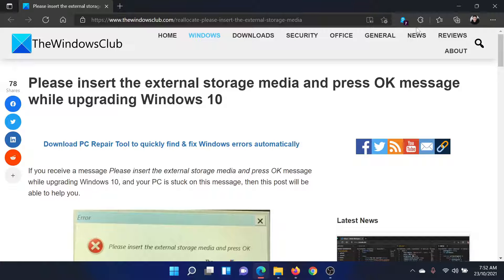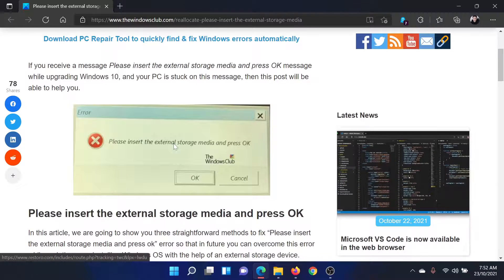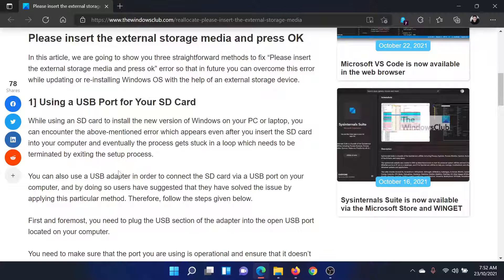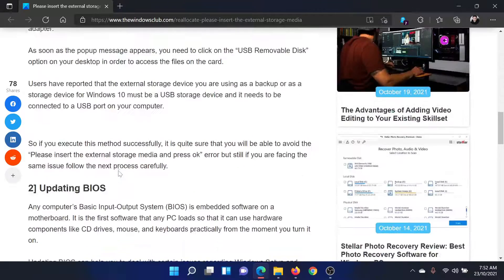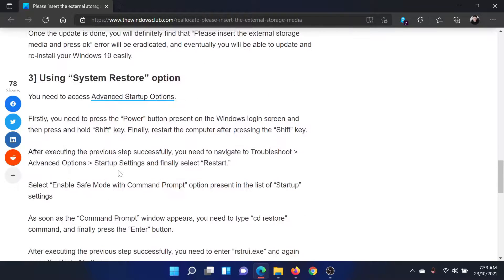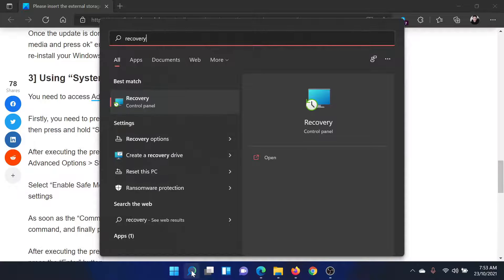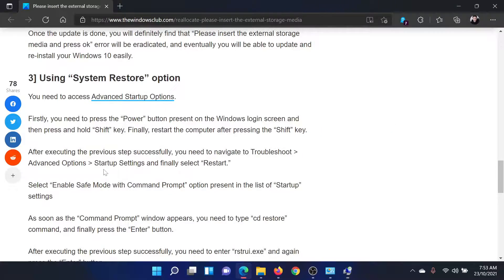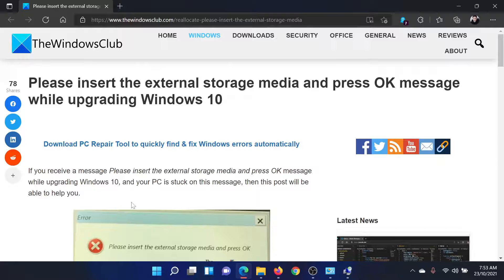Please insert the external storage media and press OK message while upgrading Windows 11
In this tutorial, we are going to show you three straightforward methods to fix “Please insert the external storage media and press ok” error so that in future you can overcome this error while updating or re-installing Windows OS with the help of an external storage device.

1] Using a USB Port for Your SD Card

2] Updating BIOS

3] Using “System Restore” option

Timecodes:
0:00 Intro
0:33 Use an SD Card
0:42 Update BiOS
0:56 System Restore